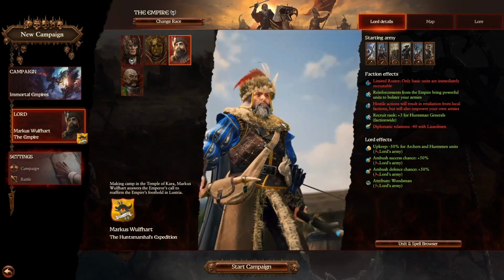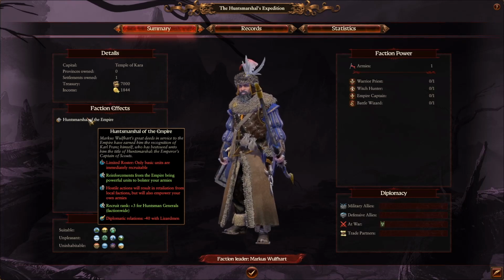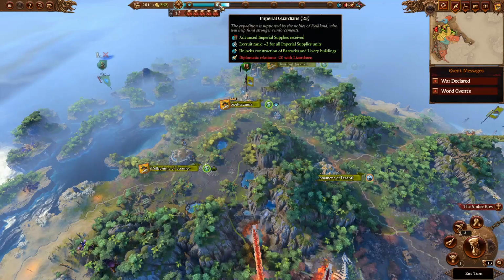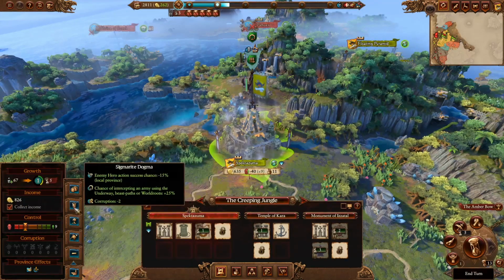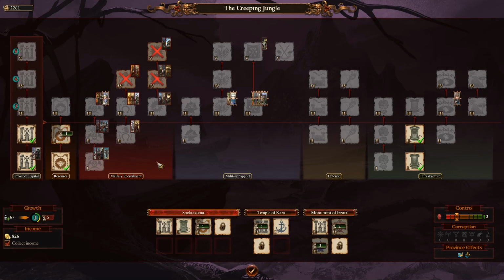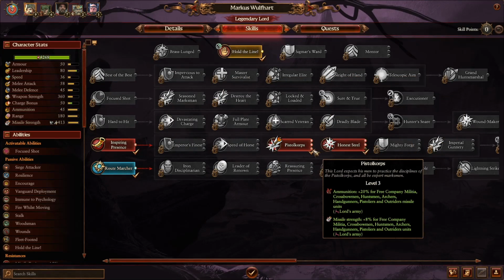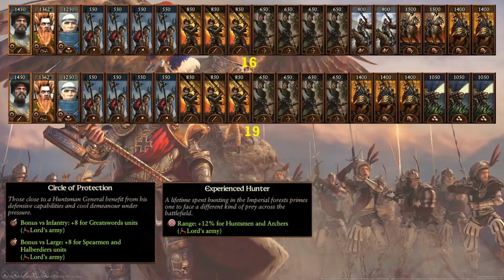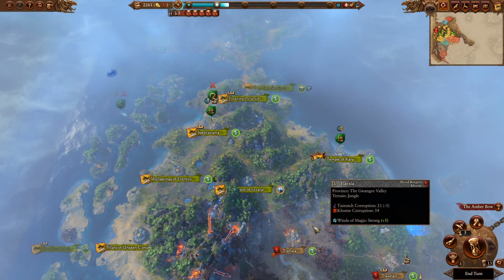Total War: Warhammer 3 Immortal Empires Markus Wulfhart - Empire campaign overview, guide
Time stamps:
00:01 Faction overview
00:30 Victory conditions
04:41 Starting location
06:09 Diplomacy
07:25 Mechanics of the race and faction
10:51 Province edicts and army stances
13:14 Buildings and research
17:56 Lords, skills
20:38 Army compositions
25:35 Final notes

Hello everyone. This is what I check out for when I wish to play a campaign, a very brief overview of what I believe will happen during the campaign, as well as my initial thoughts on matters such as diplomacy, expansion paths, army compositions, important skills for lords, etc.

In this specific one, I pick the Legendary Lord Markus Wulfhart of the Empire.